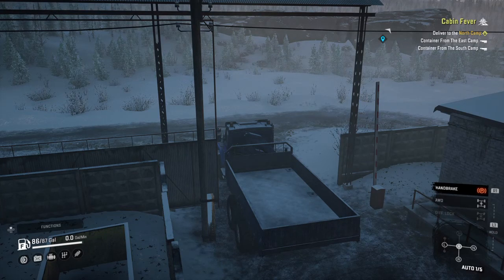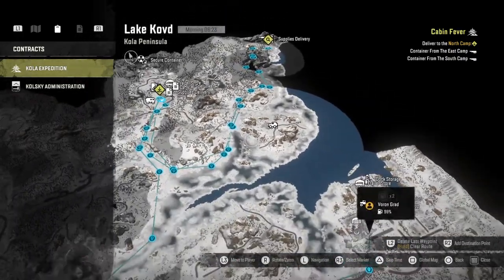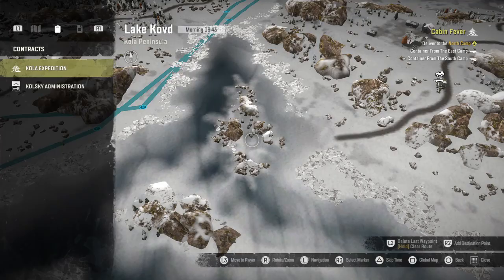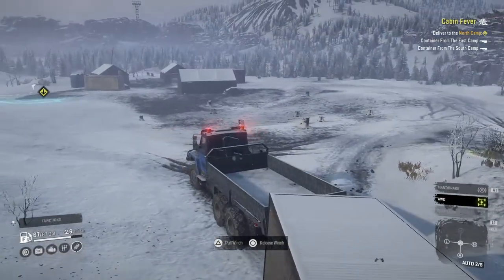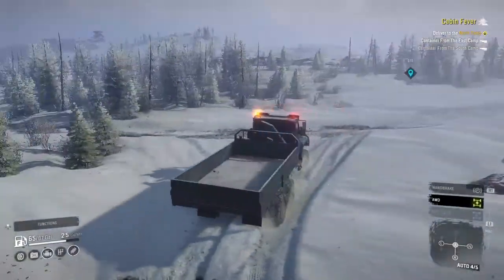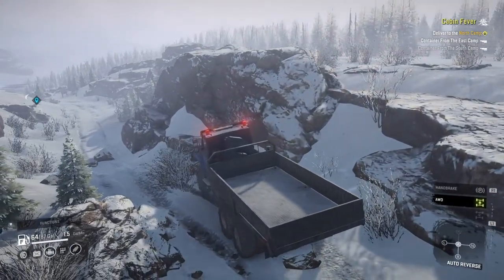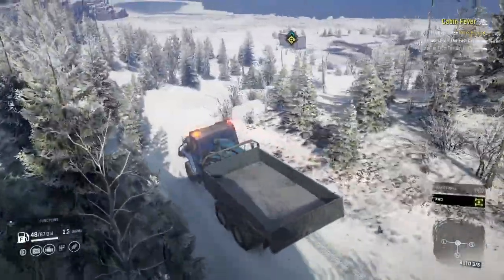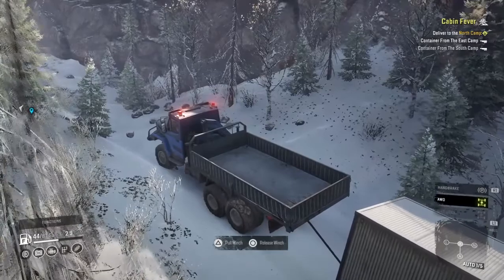SnowRunner: Cabin Fever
Today we pulled two containers to the North Camp for more civilization.